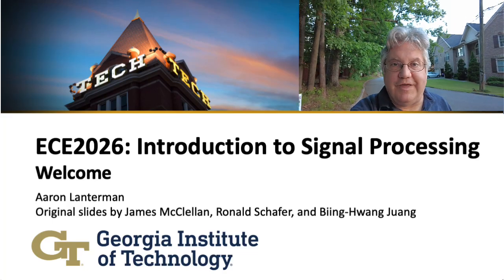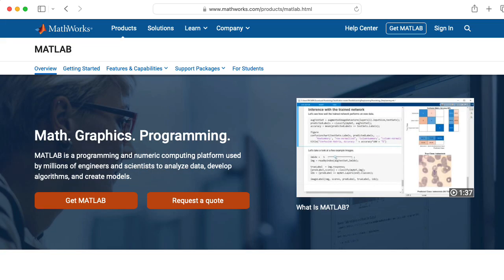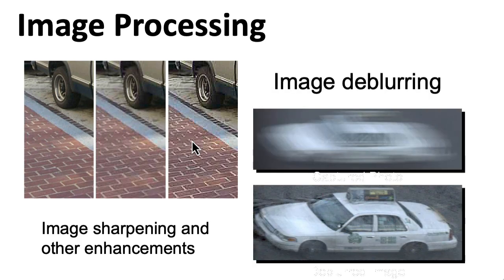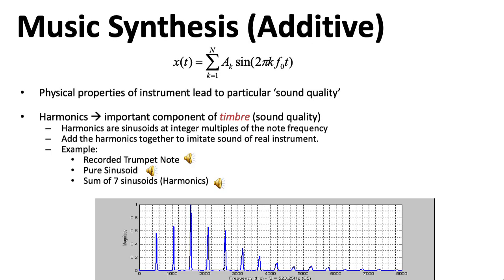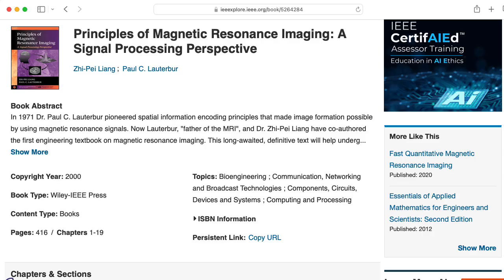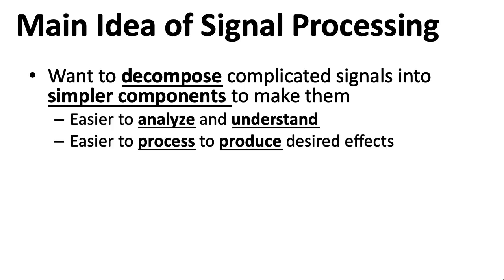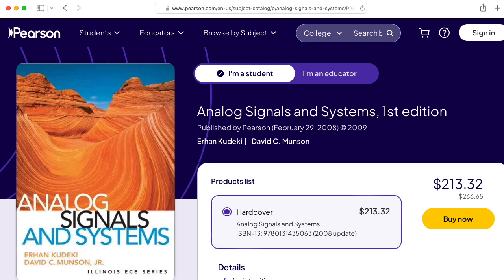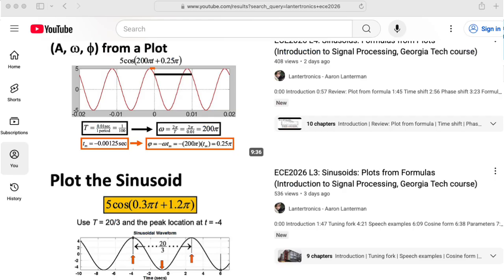ECE2026 Introduction to Signal Processing: Welcome! (Georgia Tech course)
I'm saying "Welcome" since titling it "Introduction to Introduction to Signal Processing" looked weird.

0:00 Introduction
0:59 Textbooks
1:54 Website
2:03 MATLAB & Octave
2:29 Signals
3:56 Image processing
4:11 Audio time stretching
4:54 Voice transformation
5:19 Autotune
5:32 Pures sinusoids
6:09 Additive synthesis
7:42 Mine detection
7:55 Cochlear implants
8:02 Medical imaging
8:24 Neural signals
8:45 Communications
9:17 Signal decomposition
9:47 Why DSP?
11:05 Big picture
12:17 Mathematical prereqs
12:57 "Artificial Intelligence"
14:02 Next time